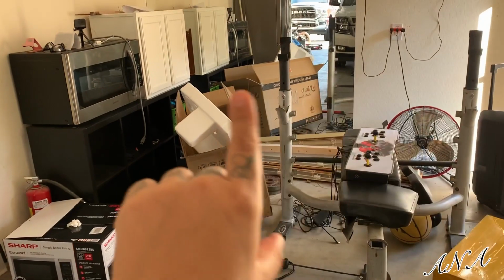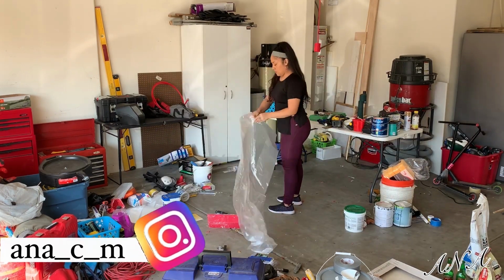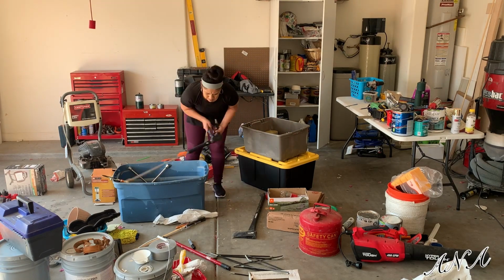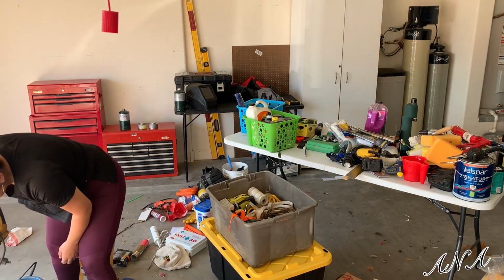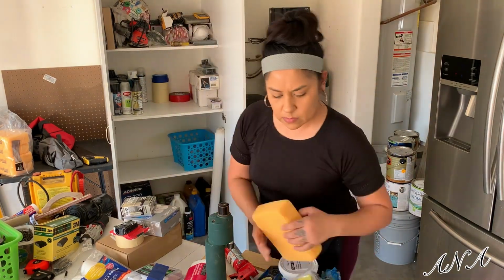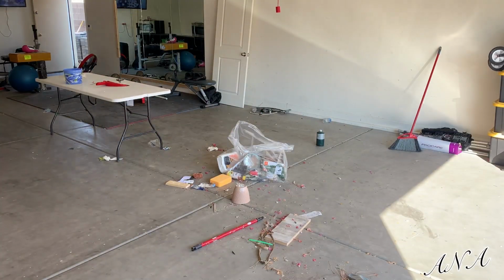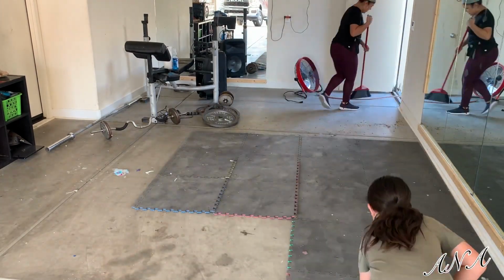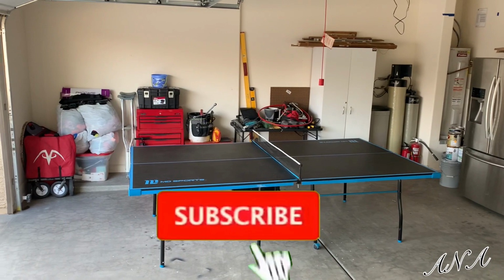MASSIVE CLEAN WITH ME EXTREME GARAGE DECLUTTER BEFORE & AFTER 2020 FALL CLEANING MOTIVATION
Good morning beautiful, happy hump day we are finally cleaning the garage, after doing the entire kitchen remodeling we end up putting all of the leftover materials in the garage and it kind of got a little chaotic to the point where we weren’t even able to walk through the garage, so today we are going to do a deep and extreme cleaning and decluttering in the garage since we do have a plan for it let’s clean together,